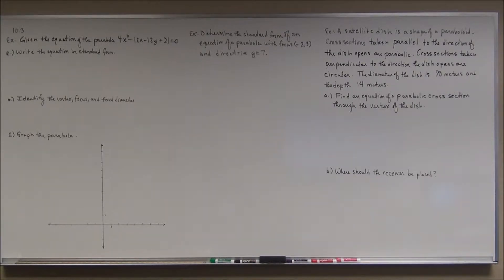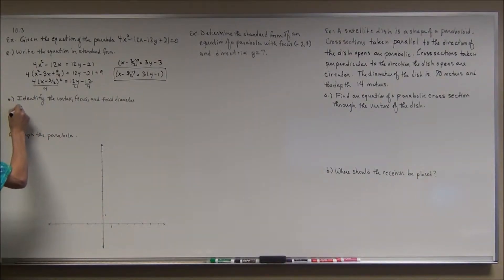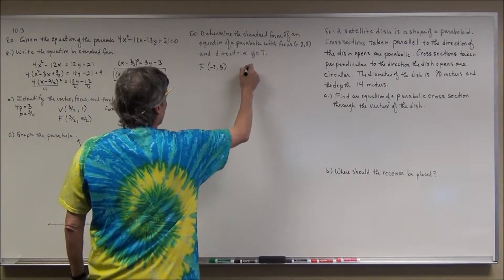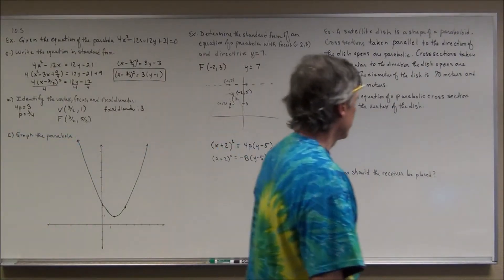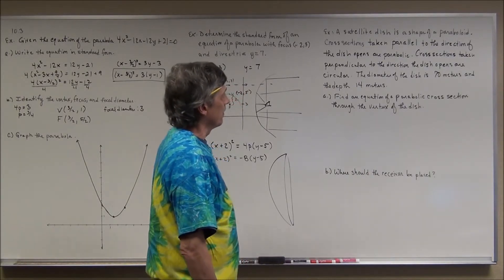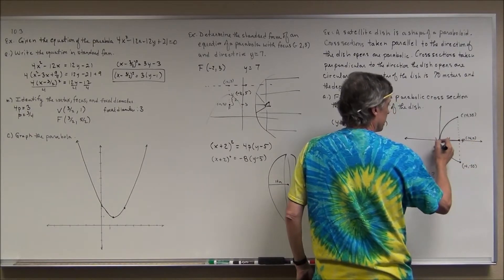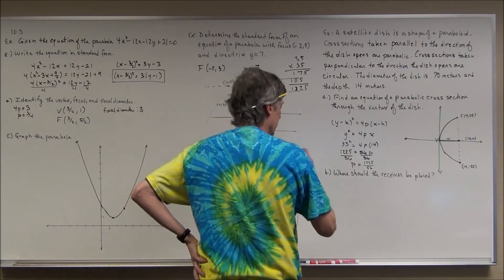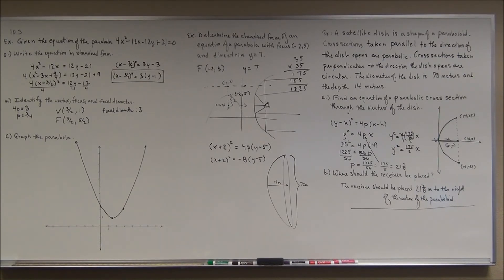10 3 The Parabola 3 4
Graphing an example of a parabola whose equation is not in standard form, writing the equation of a parabola given certain information about the parabola, and demonstrating a parabolic application.